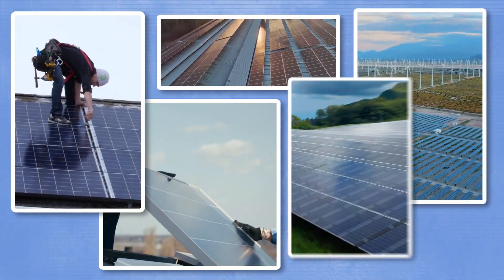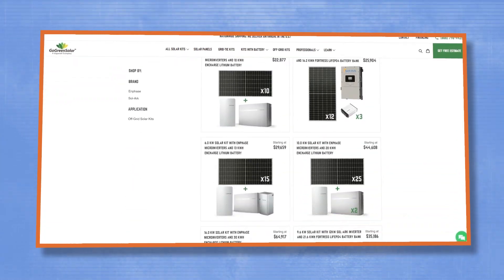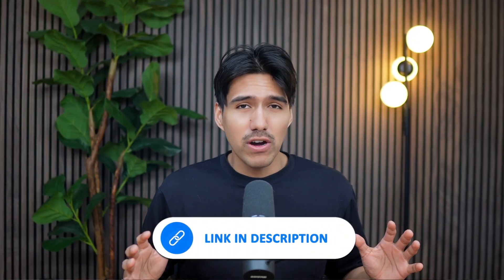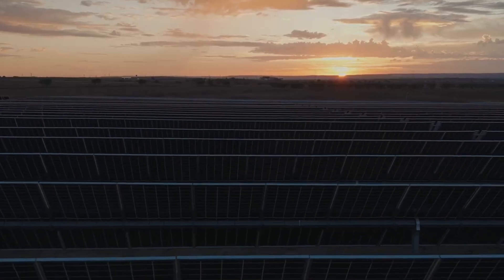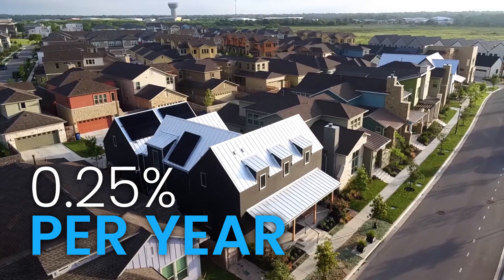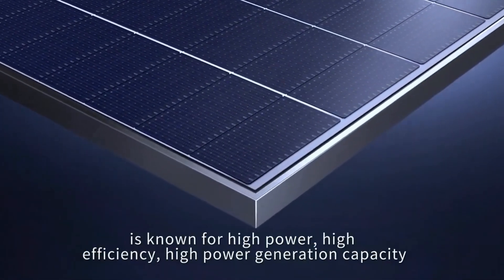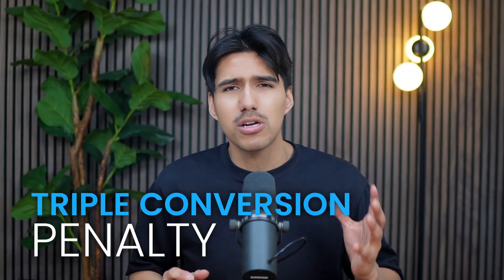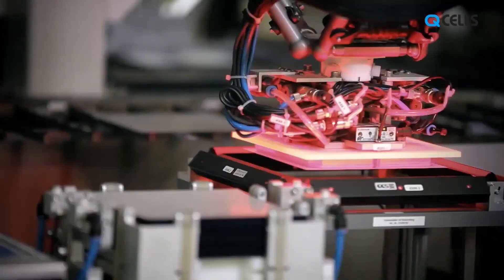Best Solar Panels 2026 - These Are The Best 6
In this video, I go over the Best Solar Panels for 2025.